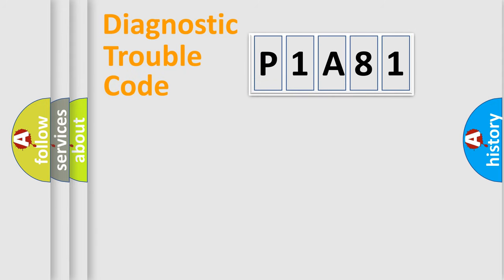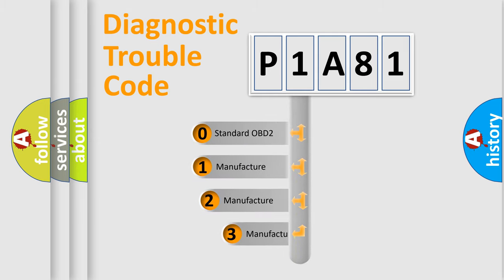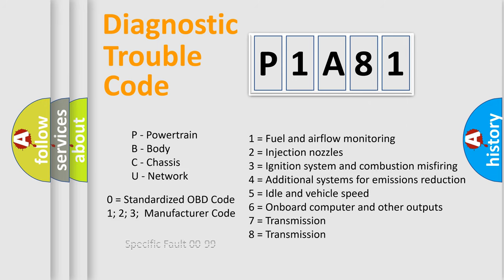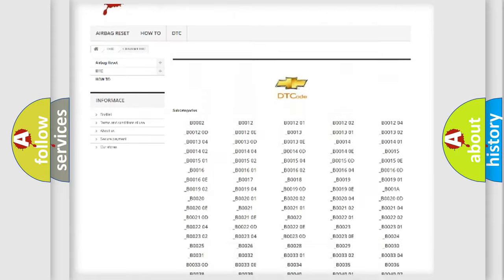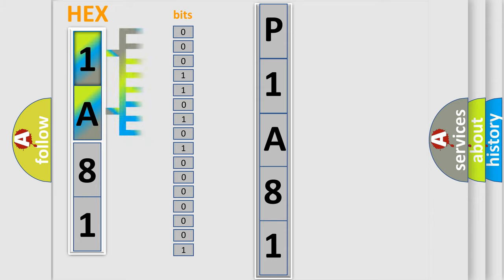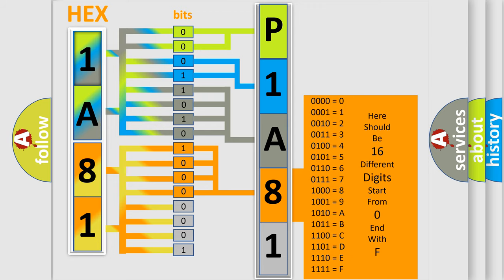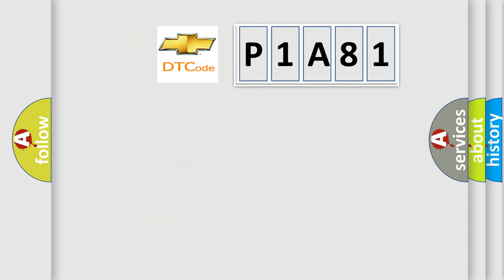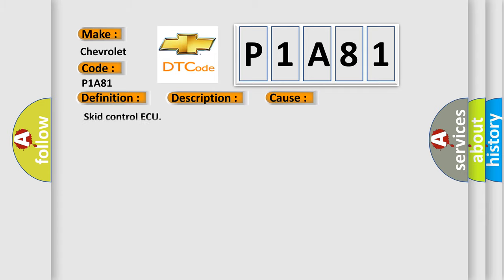DTC Chervrolet P1A81 Short Explanation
Contents:
0:21 Basic DTC analysis according to OBD2 protocol standard.
1:48 Insight into programming
2:58 A diagnostically understandable description of the Diagnostic Trouble Code
3:05 Basic error definition

Make
Chevrolet
Code
P1A81
Definition
Skid Control ECU Malfunction
Description
Malfunction in the skid control ECU
Cause